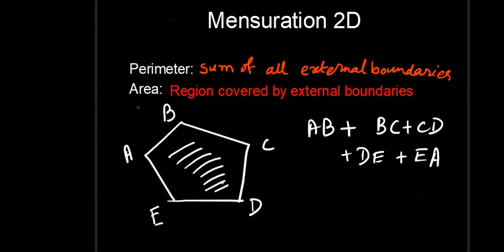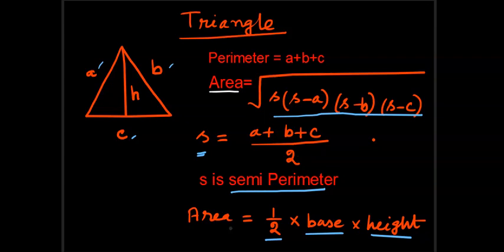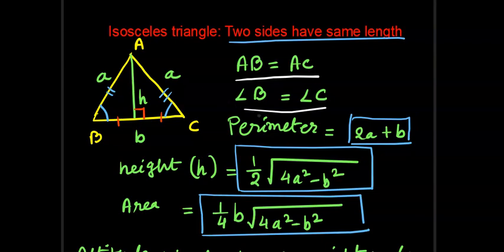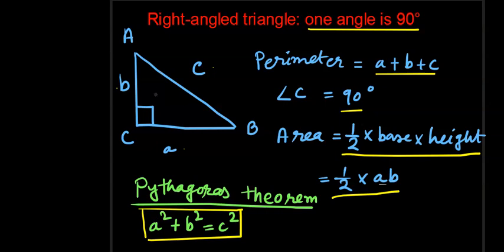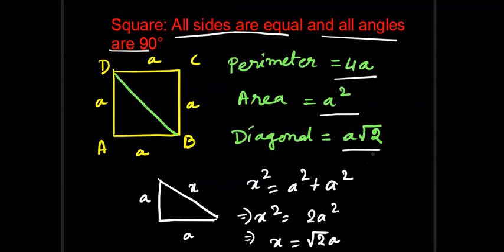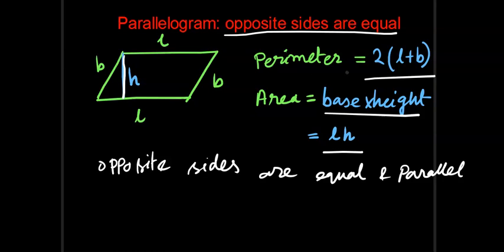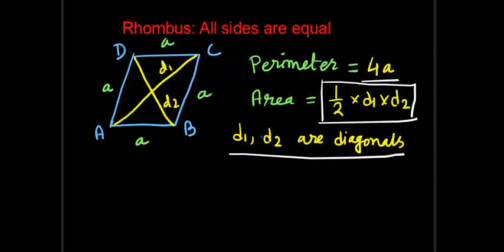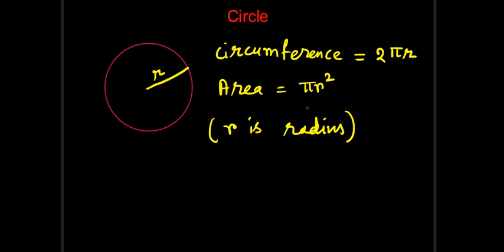Basic formulae Mensuration 2D-Triangle, Square, Rectangle, Parallelogram, Rhombus, Trapezium, Circle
In this video there are basic formulae of mensuration 2D.
The formulae of area and perimeter of triangles-equilateral triangle, isosceles triangle, scalene triangle , area and perimeter of square, rectangle, parallelogram, rhombus, trapezium, formula of area and circumference of circle- these are given in this video.
All basic formulae of mensuration 2D are given in this video.